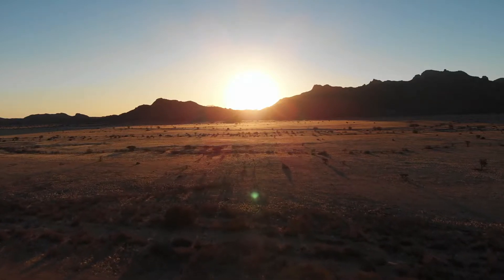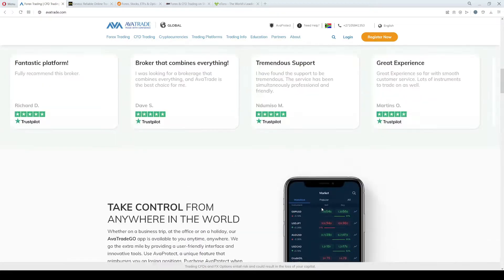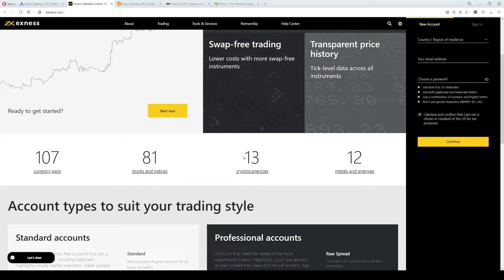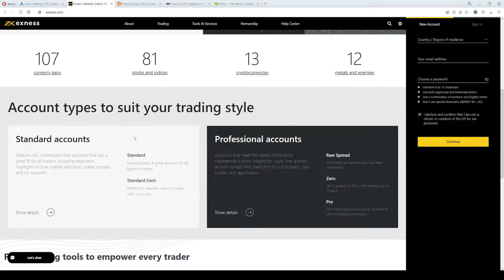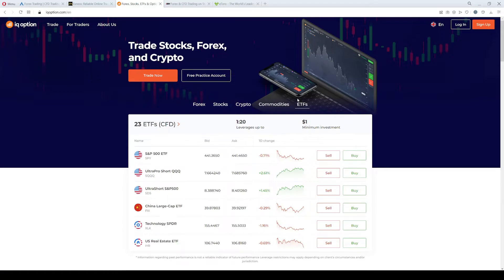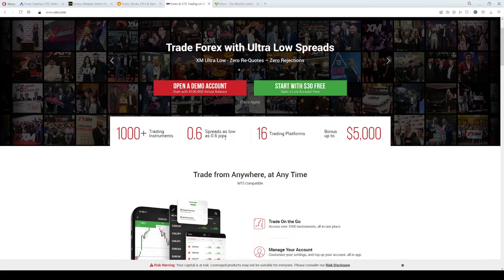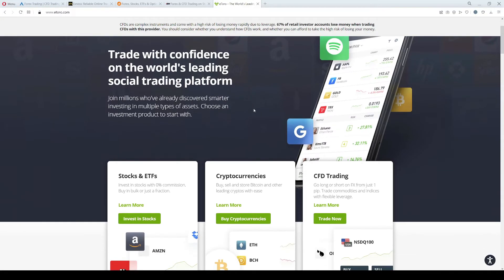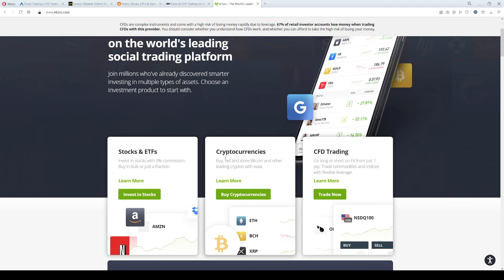Best Forex Brokers in Kenya (2024)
In this video, I go through some of the Best Forex Brokers in Kenya. All these brokers accept and welcome Kenyan traders. Links to mentioned brokers.

Kenyan forex brokers, forex brokers in Kenya, Kenya forex trading, Mpesa forex brokers

Forex trading has gained significant popularity in Kenya over the years, with many Kenyans actively participating in the global foreign exchange market. To succeed in forex trading, it's essential to choose a reputable broker that offers a user-friendly platform, competitive spreads, and a range of trading tools. In this video, we will explore four of the best forex brokers in Kenya: Exness, IQ Option, XM.com, and eToro.

Exness
Exness is a well-established forex broker known for its transparency and excellent customer service. They have a strong presence in Kenya and offer a range of trading accounts to cater to both beginners and experienced traders. Exness provides access to a wide range of currency pairs, including major, minor, and exotic pairs.

Key Features of Exness:

Low spreads, making it cost-effective for traders.
A variety of account types, including Cent, Mini, Classic, and ECN accounts.
Excellent educational resources for beginners.
A user-friendly and intuitive trading platform.

IQ Option
IQ Option is a popular online trading platform that offers various financial instruments, including forex, stocks, cryptocurrencies, and more. While not exclusively a forex broker, IQ Option provides a convenient platform for Kenyan traders to access the forex market. The broker is well-regulated and offers a user-friendly interface, making it suitable for traders of all levels.

Key Features of IQ Option:

A diverse range of assets, including forex pairs, commodities, and cryptocurrencies.
Low minimum deposit requirements.
Intuitive trading platform with a free demo account.
Educational materials and trading tools.

XM.com
XM.com is a well-known forex broker with a strong presence in Kenya. They offer a range of trading accounts, competitive spreads, and access to a wide variety of trading instruments. XM.com is regulated by multiple financial authorities, ensuring a safe and secure trading environment for Kenyan traders.

Key Features of XM.com:

Multiple account types, including Micro, Standard, and XM Zero accounts.
Competitive spreads and low minimum deposit requirements.
A comprehensive range of educational resources and webinars.
Excellent customer support is available in multiple languages.

eToro
eToro is a unique forex and social trading platform that allows Kenyan traders to connect with other traders, share trading strategies, and even automatically copy the trades of experienced investors. It's an ideal choice for those who want to combine social networking with forex trading.

Key Features of eToro:

Social trading network to follow and copy successful traders.
A wide range of assets, including forex, stocks, cryptocurrencies, and commodities.
User-friendly platform with a mobile app for trading on the go.
Regulated by top-tier authorities for security and reliability.

Conclusion
When it comes to choosing the best forex broker in Kenya, it's essential to consider factors such as regulation, trading features, customer support, and educational resources. Exness, IQ Option, XM.com, and eToro are among the top choices for Kenyan traders, each offering unique features and benefits.

Before you start trading, it's crucial to thoroughly research and understand the risks associated with forex trading. Additionally, consider opening a demo account to practice your trading strategies before committing real capital. Remember that successful forex trading requires continuous learning and discipline, so choose a broker that aligns with your trading goals and preferences.